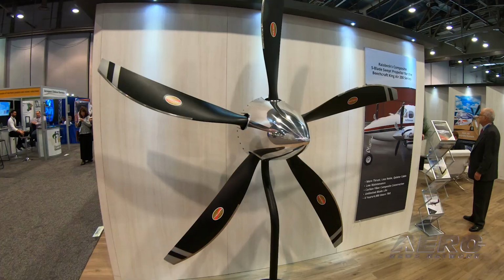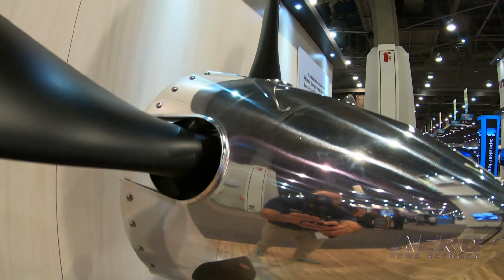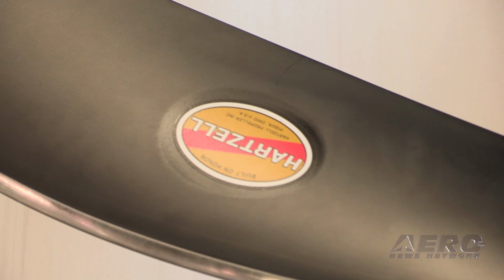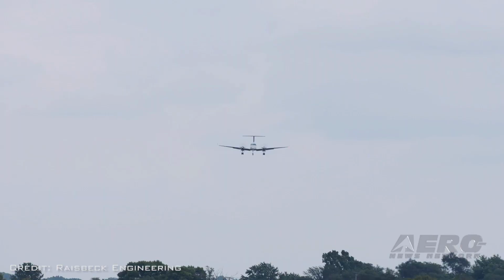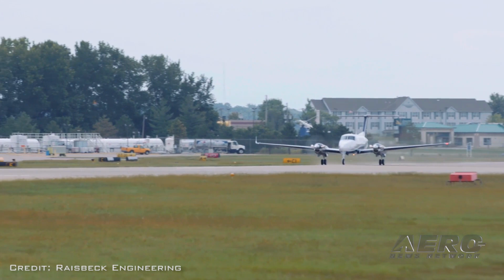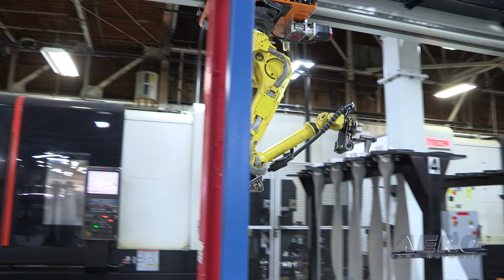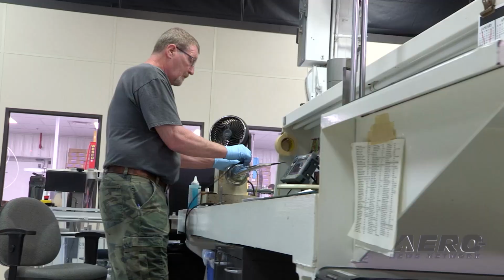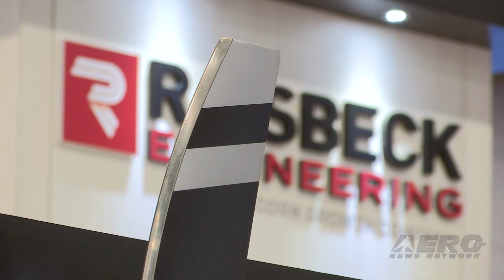Aero-TV: Aviation’s Prop Masters - Hartzell's New Composite Props for the King Air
Hartzell Propeller Secures STC For King Air Propellers

Hartzell Propeller has secured an FAA Type Certificate for a new five-blade carbon fiber propeller system for the King Air 200 fleet.

These custom designed props will be available through Raisbeck Engineering via STC for King Air 200, B200, and B200GT aircraft. This new propeller system, which increases performance across the board, is the first five-blade structural composite propeller certified on the King Air 200 series.

The new prop, manufactured by Hartzell, was on display at the 2019 NBAA Business Aviation Convention and Exhibition (NBAA-BACE) at Raisbeck’s Central Hall Booth. The FAA STC is expected to be complete in November 2019.

Hartzell Propeller Executive Vice President and General Manager JJ Frigge spoke with Aero-New Editor in Chief Jim Campbell about the development at NBAA 2019.

Aero-TV is a production of the Internationally syndicated Aero-News Network. Seen worldwide by hundreds of thousands of aviators and aviation adherents, ANN's Aero-TV has produced over 5000 aviation and feature programs, including well over 1700 episodes of our daily aviation news program, AIRBORNE UNLIMITED, currently hosted by Sophie Hurlock. Now in its third decade of operation, parent company Aero-News Network, has the most aggressive and intensive editorial profile of any aviation news organization and has published over 450,000 news and feature stories since its inception -- having pioneered the online 24/7 aviation new-media model that so many have emulated.